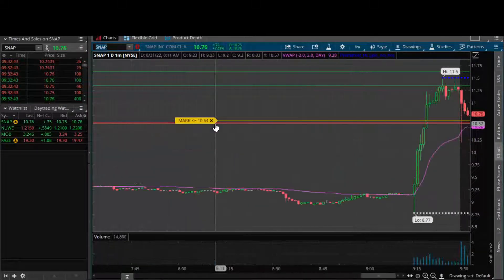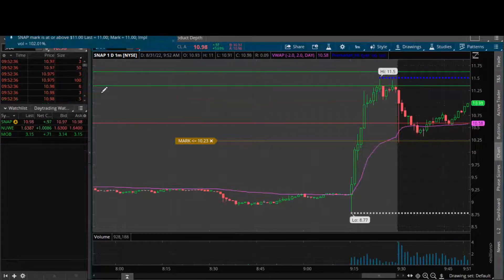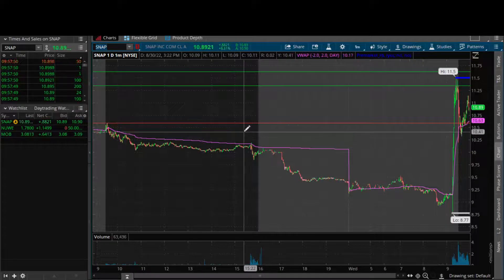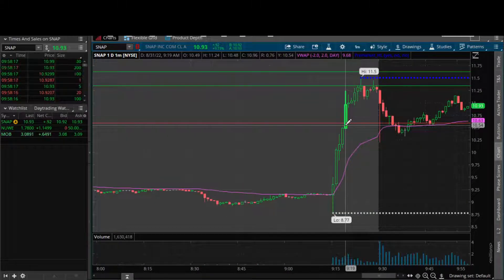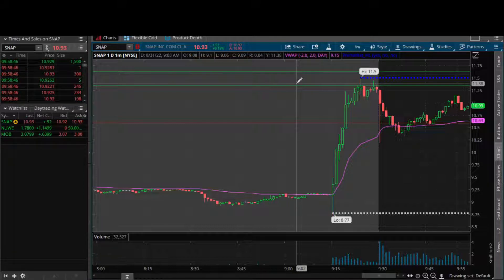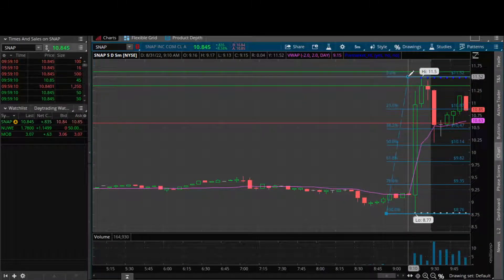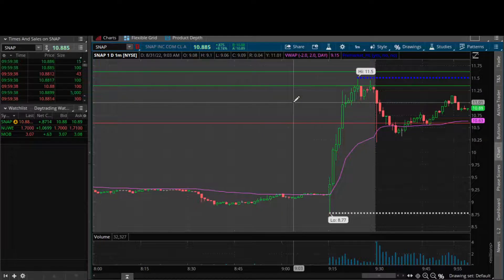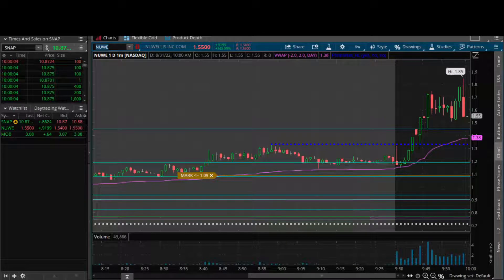Live Trading From The 1% Club! + Review (SNAP)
This is live audio from my premium chatroom the 1% Club. In the 1% Club I provide alerts on mic, watchlists and daily video lessons.